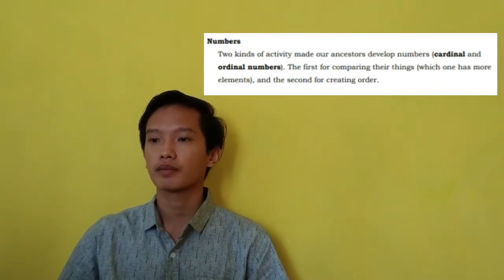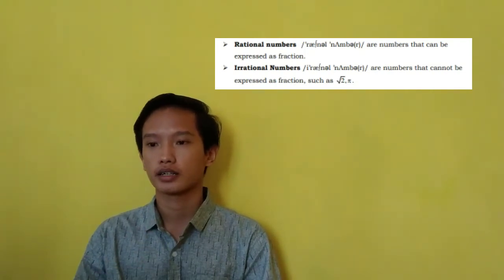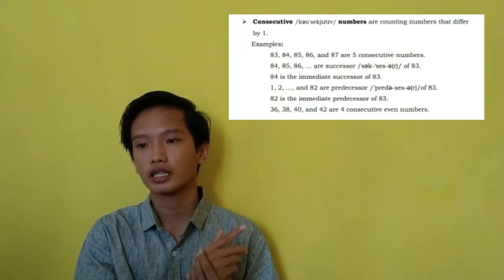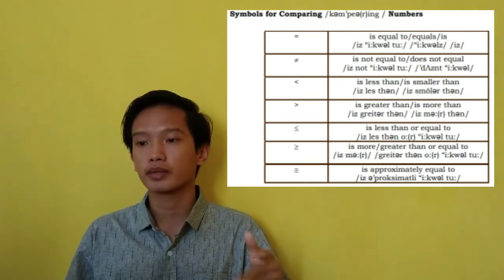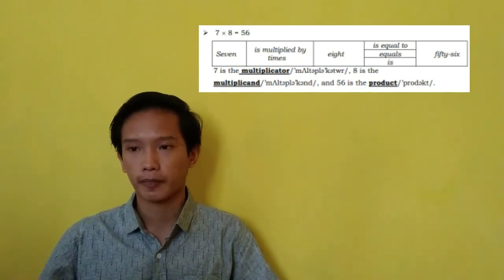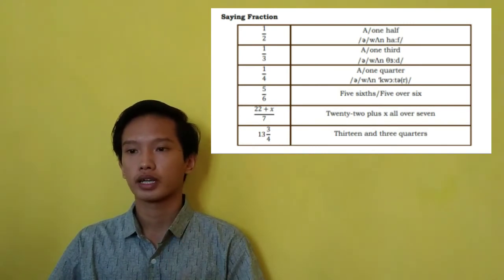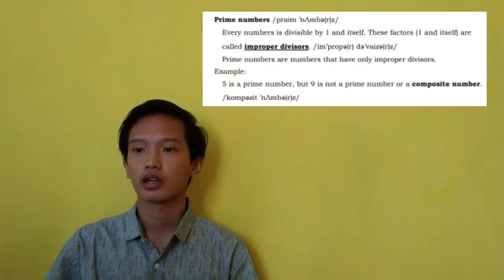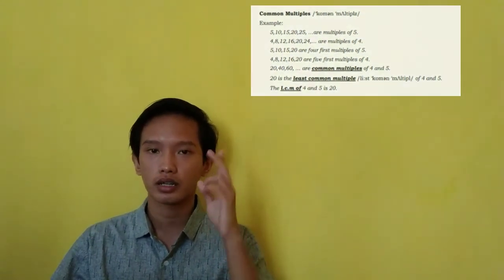Numbers and Arithmetic Operations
Video ini merupakan tugas Micro Teaching dari mata kuliah English for Mathematics, yang diampu oleh bapak Taufik Arochman, M.Pd.

Nama : Hasenda Alfa Dinara
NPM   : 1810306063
Kelas  : 03
Prodi  : S1 Pendidikan Matematika, Universitas Tidar